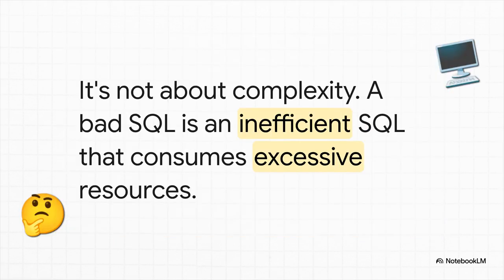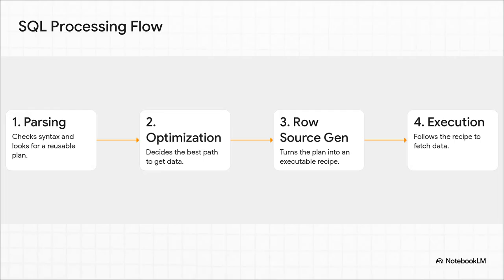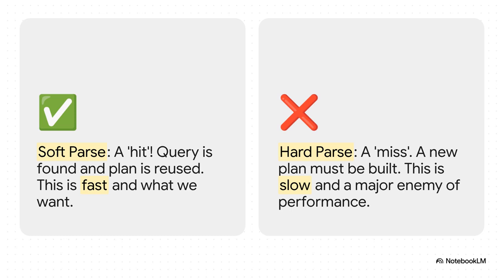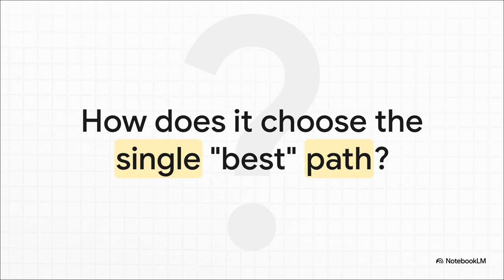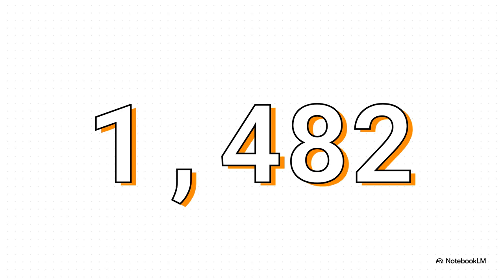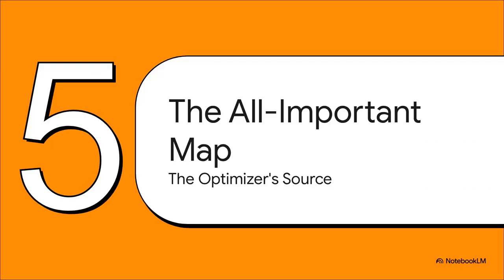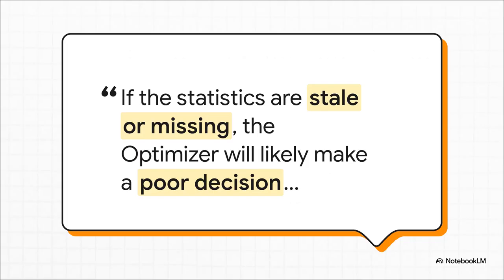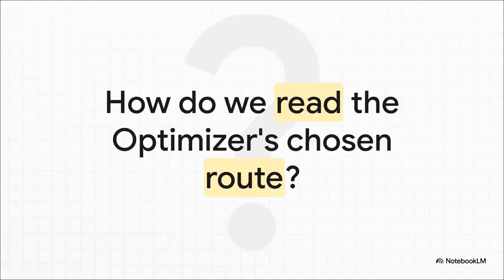Unit 3 - The Explainer: A Query's Journey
SQL tuning aims to make inefficient SQL efficient. It involves stages like parsing (hard parses significantly hurt performance) and optimization. The Cost-Based Optimizer (CBO) selects the lowest cost execution plan, which represents estimated resource usage. Accurate statistics are crucial for the CBO to calculate costs effectively and avoid "bad" SQL